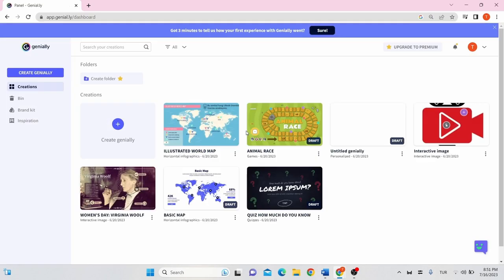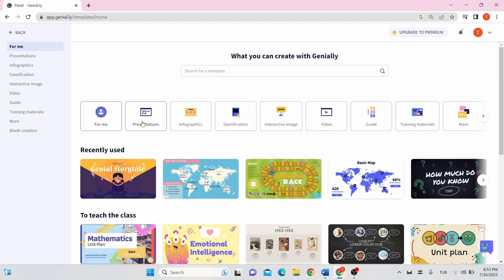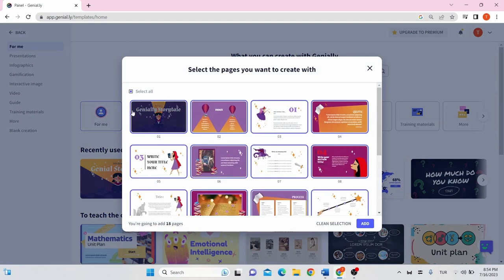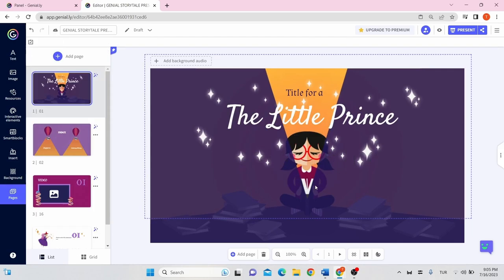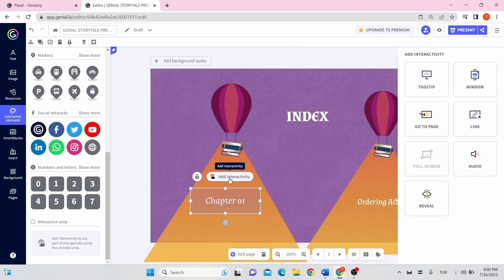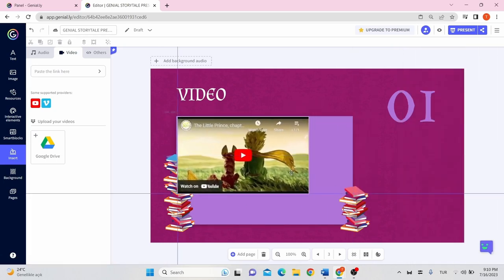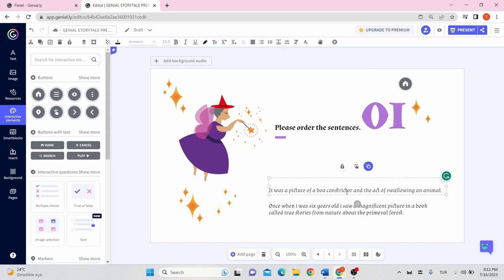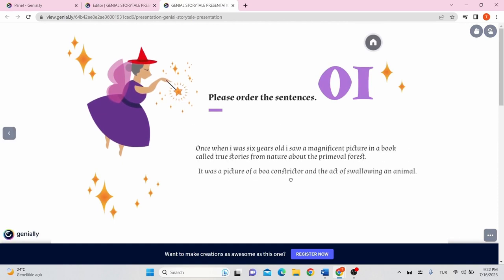1.3.2 Integration of Video in Teaching - Genially (VIDEOTEACH course)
Practical 5-minute tutorial of how to use Genially, especially for video teaching purposes.